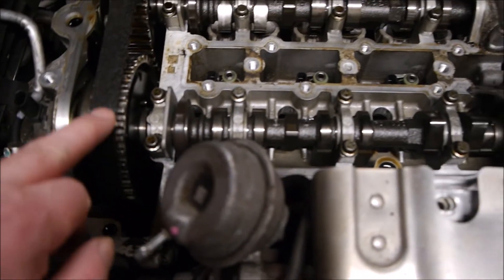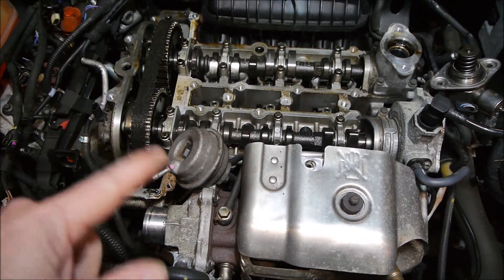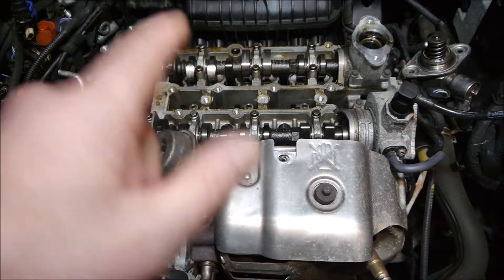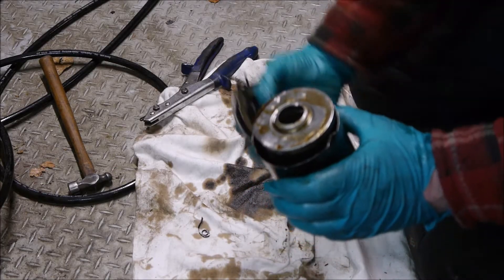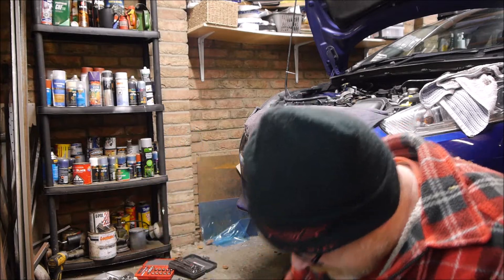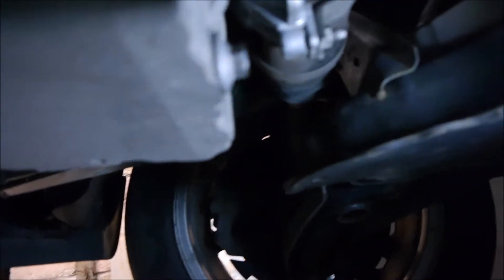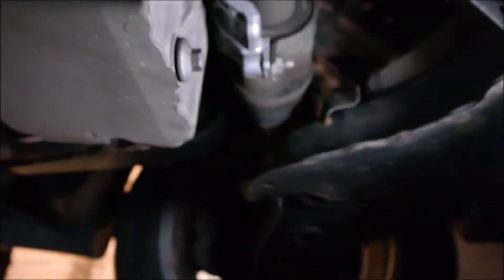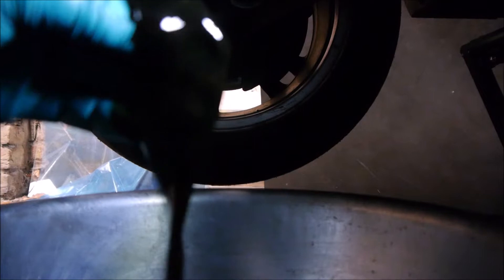Ford Fiesta 1.0 Ecoboost part 2- Ecoboost or Eco Boom!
Can we save the 1.0 ecoboost engine having suffered low oil pressure due to the wetbelt (cam belt) failing and blocking the  oil pump.   Or is it a new engine required?

The strip down continues